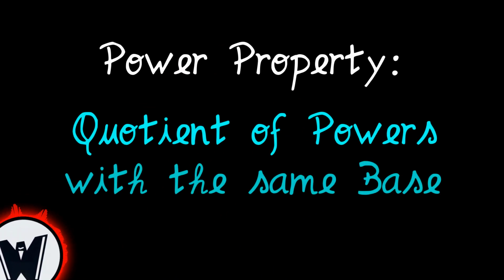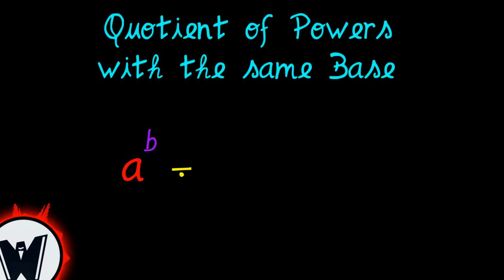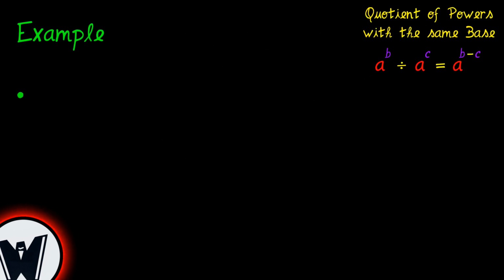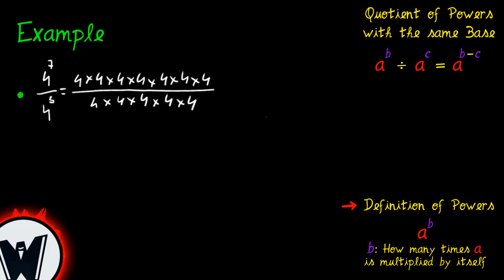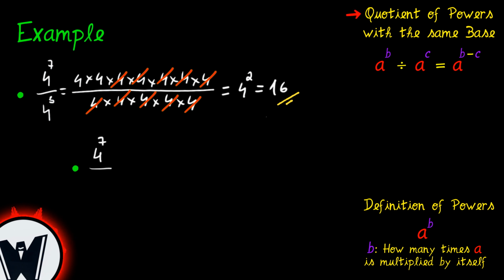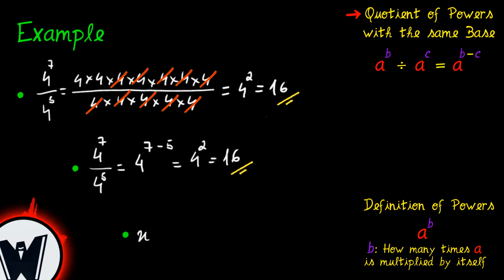Powers (Part: 3/10): Quotient of Powers of with the same Base!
►►►Powers (Part: 3/10)◄◄◄
♦[Quotient of Powers of with the same Base!]♦

❈Video description:
In this video, the Property of Quotient of Powers with the same Base is presented and discussed, along with some examples.
This video is the third part of a ten video sequence about Powers and Exponents.

❈ About:
You + Wonder Channel was created with the purpose of helping with the understanding of Mathematics, Physics, Descriptive Geometry, and other subjects!

|| You Plus Wonder ||